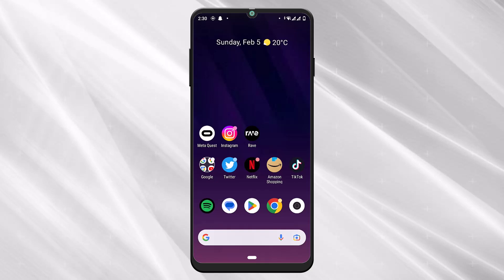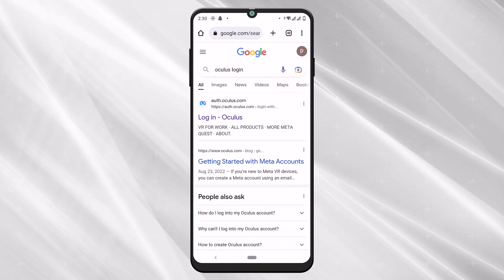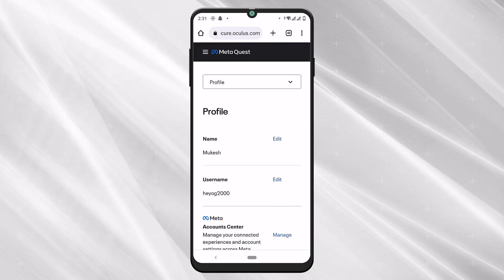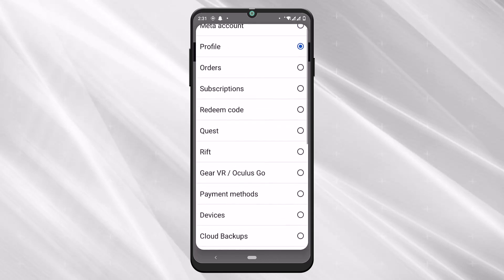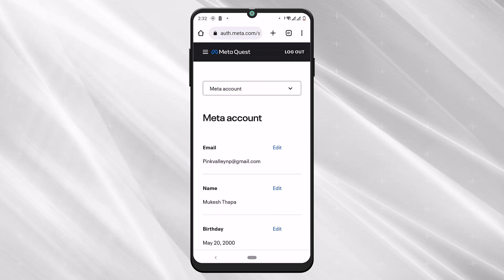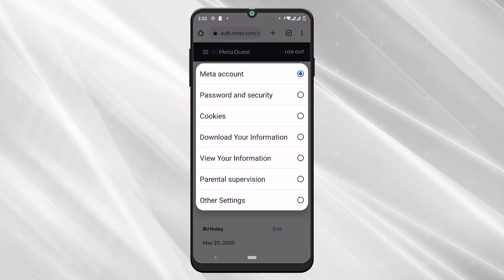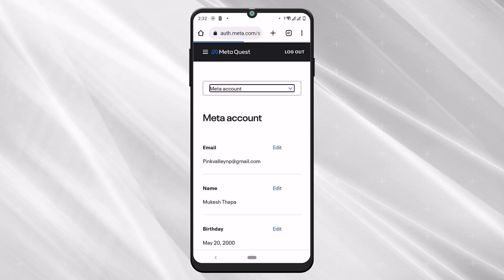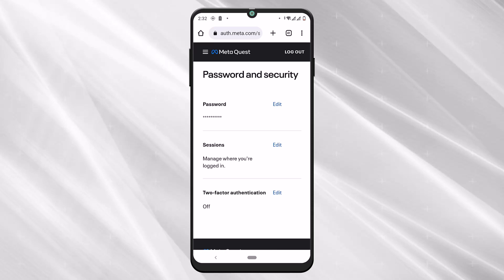How to Check Your Email and Password on Oculus Quest !! Check your Oculus Email and Password 2023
This video will provide you step by step guide to Check Your Email and Password on Oculus Quest. to learn how to do it please make sure to stick with us till the end of the video and follow our instructions correctly.

Chapters:
0:00 Introduction
0:17 Check your Email & Password on Oculus
0:21 Open Meta Quest Browser on your Mobile Device
0:56 Check your Email
1:15 Check your Password
1:26 Outro

The channel may provide information on products, services, or other businesses, but it is not an endorsement or recommendation of any kind.
Any views or opinions expressed on the channel are solely those of the channel creator and do not necessarily represent the views or opinions of any other person or organization.

The channel creator is not responsible for any errors or omissions in the information provided or for any losses or damages incurred as a result of using the information provided on the channel.